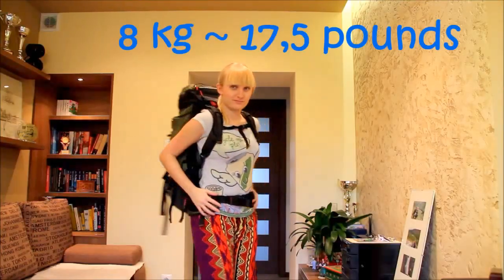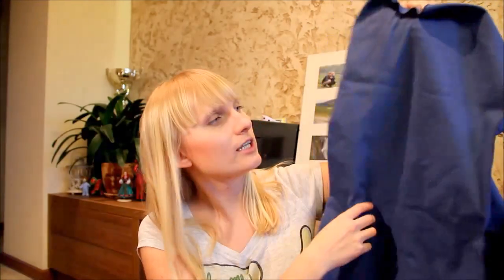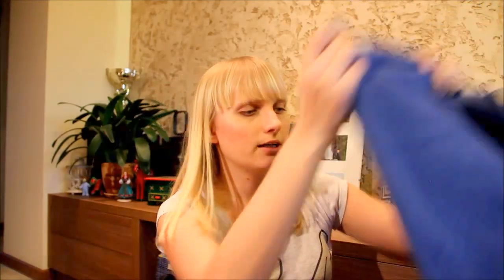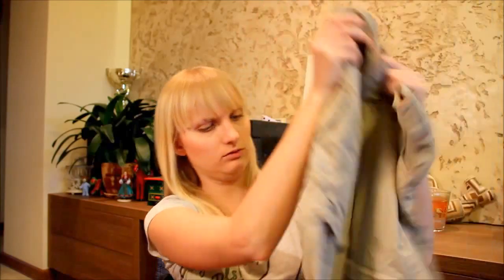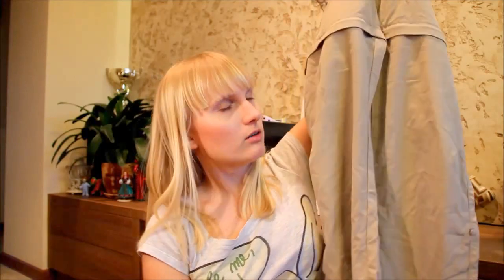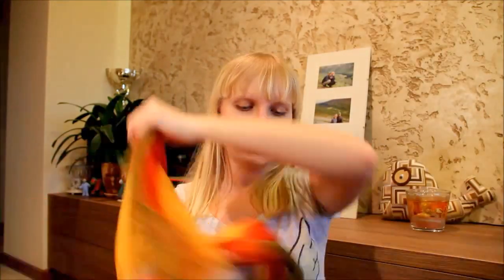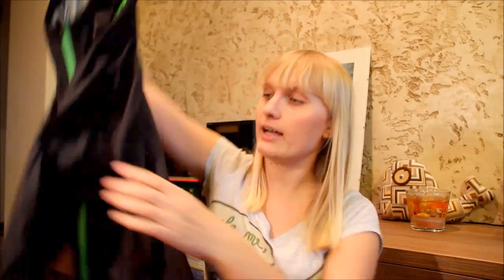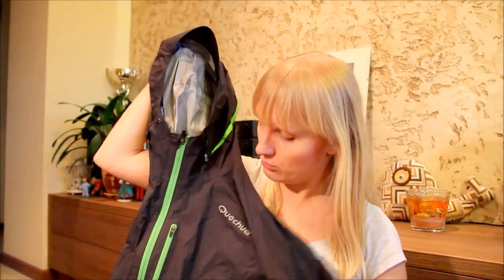How to pack a backpack LIGHT in the TROPICS?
In this video I show you my tips and tricks about packing light for few weeks in the tropics!

What I take with me:
- my toiletry bag
- first aid kit
- trousers with detachable legs (2in1)
- huge light scarf
- compression bag with: 2 t-shirts, 2 tops, long dress, light trousers (that you can buy during your trip)
- second compression bag with: bikini, 4 items of my underwear
- shoes: sandals, flip-flops, low hiking shoes
- polar jacket and wind-proof/rain-proof jacket (because I leave Poland when it's cold here)

I always have a small backpack in front of me (a frontpack!), which I keep my valuable stuff in, like camera and documents. ALWAYS keep an eye on the frontpack!

- Snapchat: hannatravel (while I travel! :D)